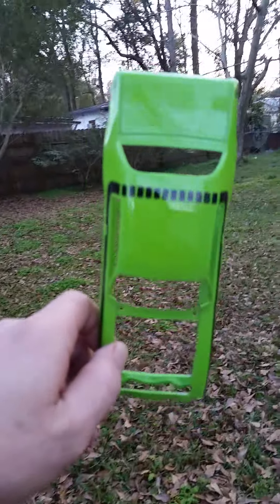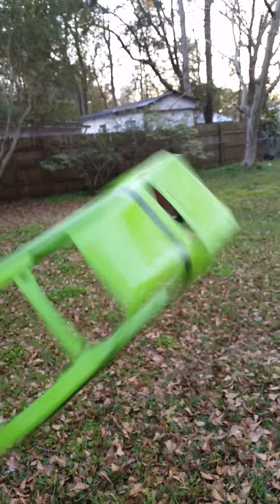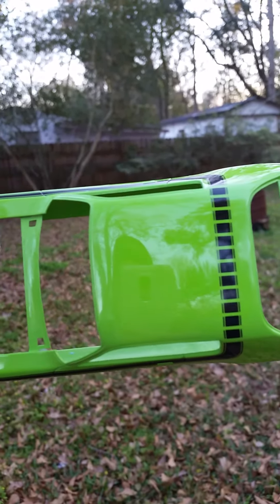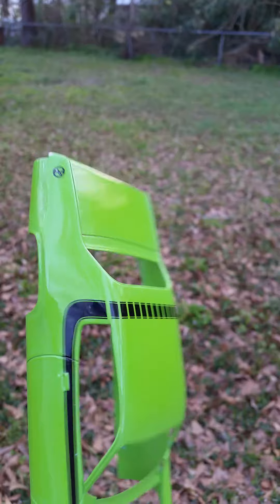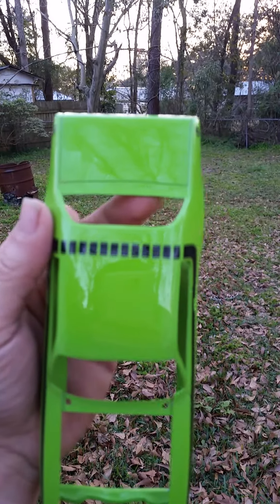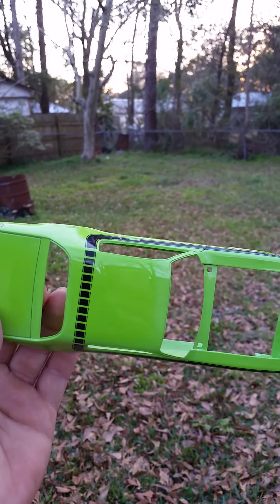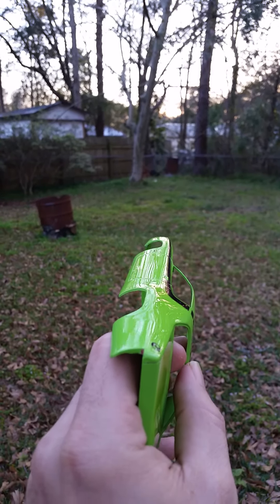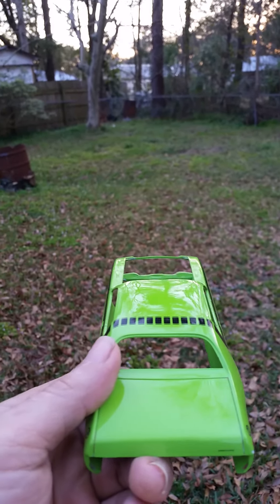Street outlaws update